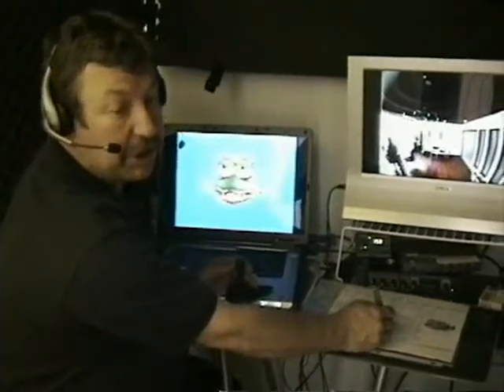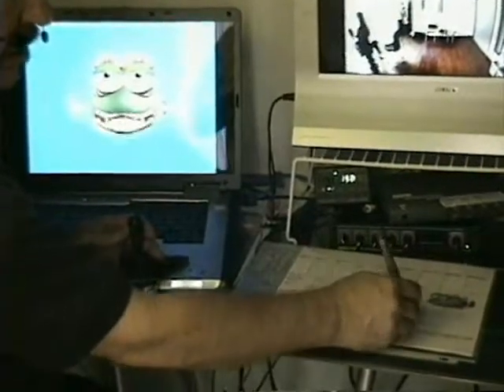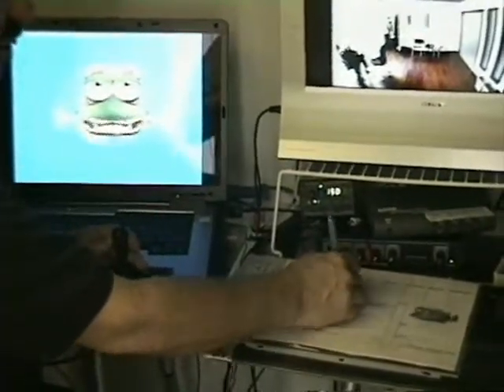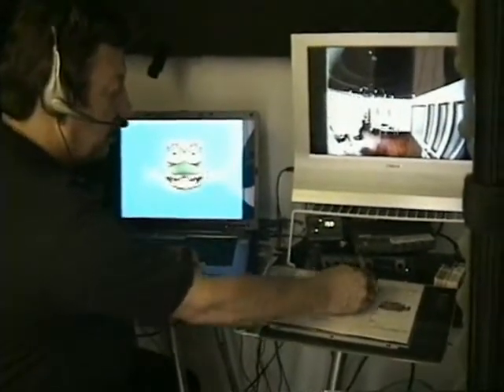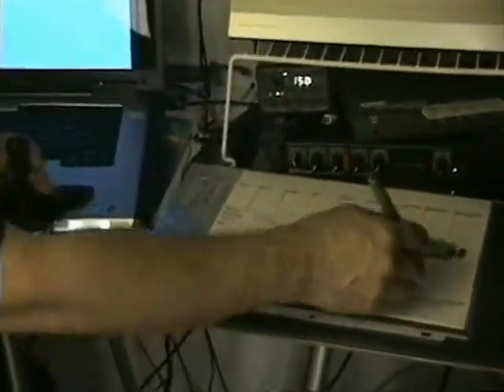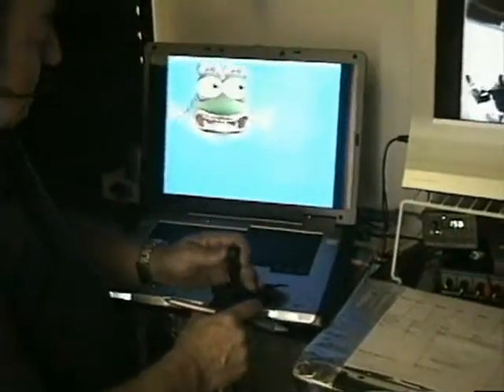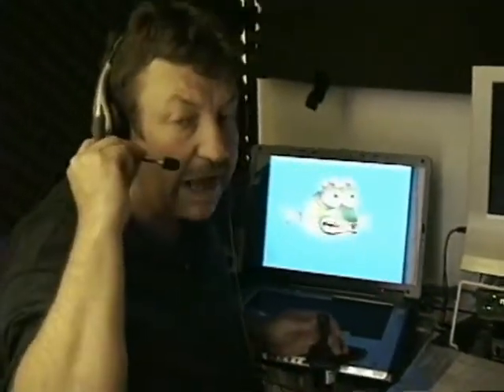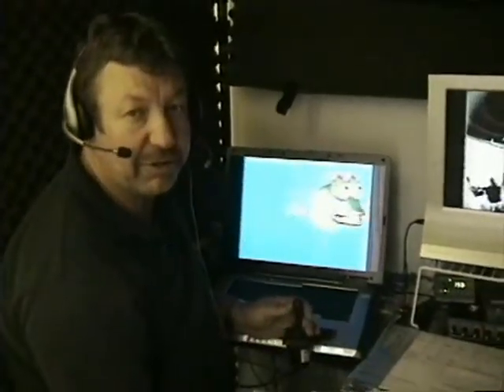CHOPS & Assoc. Live Animation - Digital Puppeteer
Gary Jesch demonstrates how he uses the system to create a live animated cartoon character that can talk with people in real time, or do live recordings, using ToonMXUSA.com software